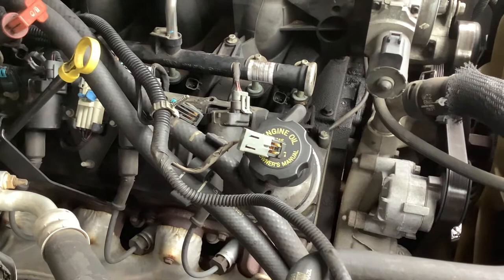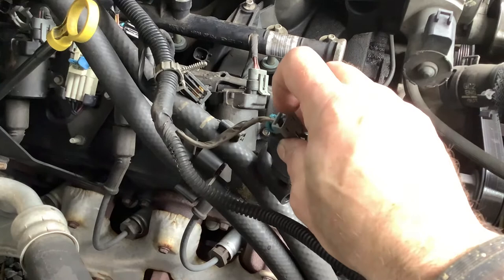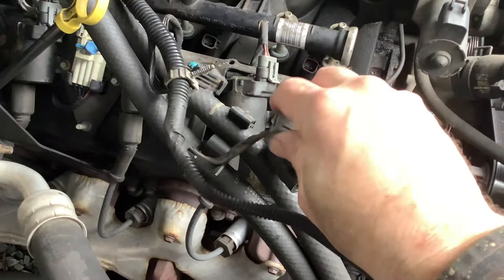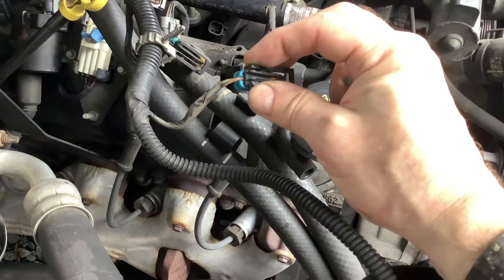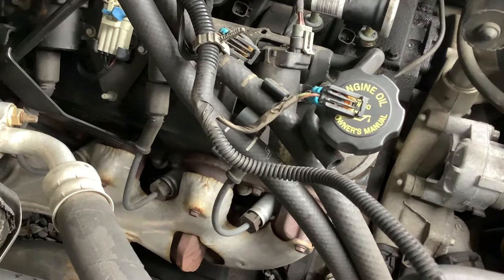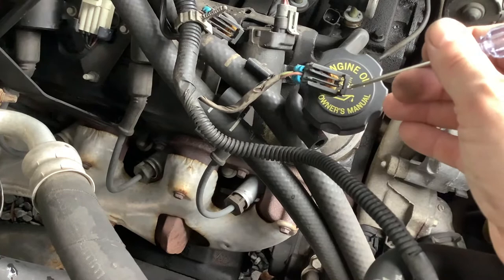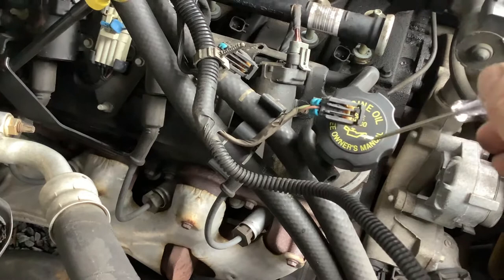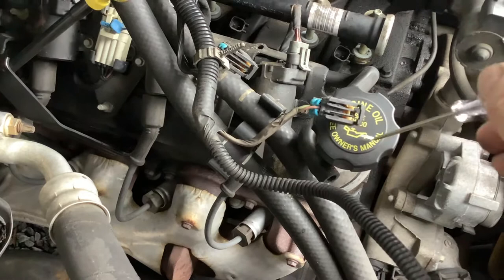GM Chevy 5.3L LM7 Vortec Fuel Injector Electrical Connector Removal Yukon Tahoe Suburban Silverado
For years I've been busy fixing things: cars, air conditioners, appliances, electronics, lawn equipment, you name it.  I finally decided it's about time to share my repair experiences with others.  My mom always says "Jack of All Trades...Master of None!"  Seems an appropriate channel name as I don't claim to have mastered anything, but I'm pretty good at repairing stuff.  I just enjoy the satisfaction of fixing things myself.  Thanks for stopping by and enjoy the videos!